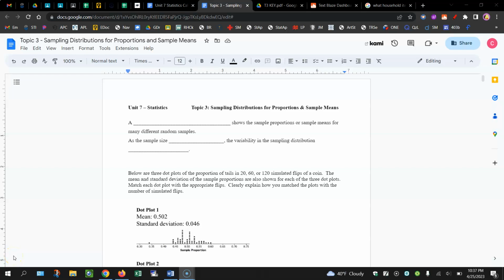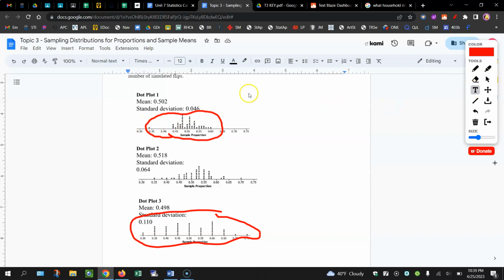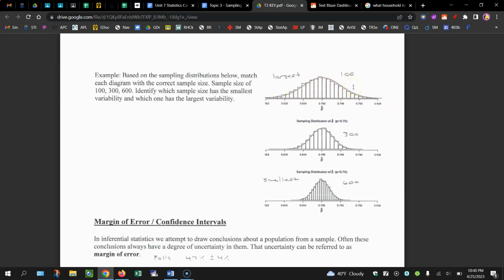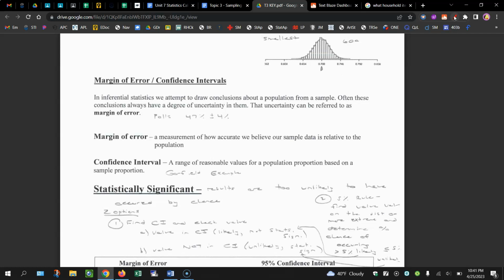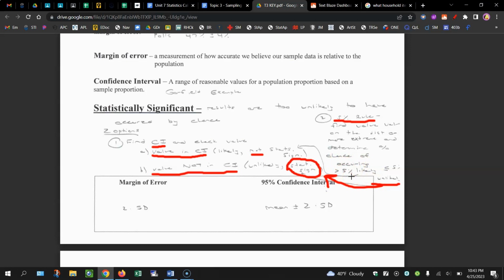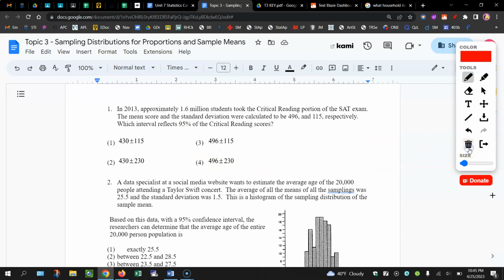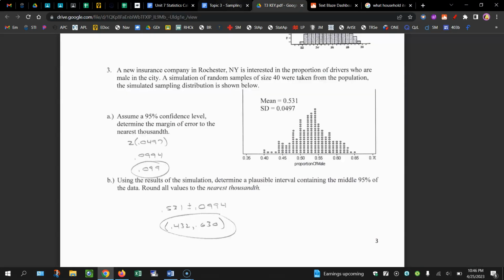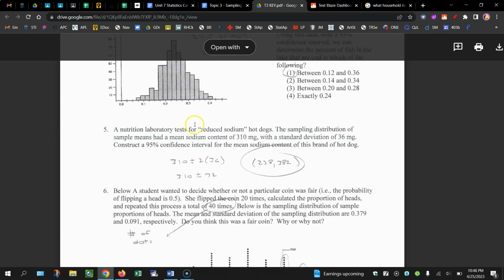Unit 7 Topic 3 page 1-3